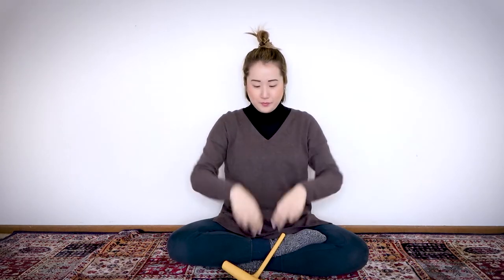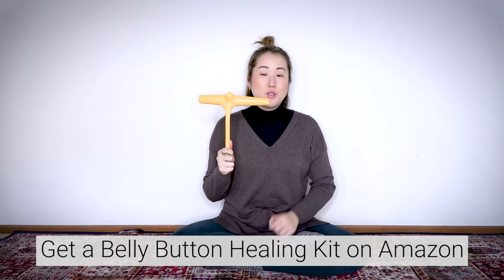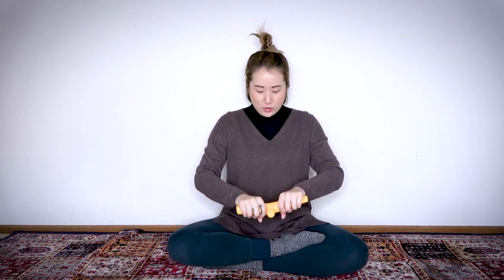Health || Belly Button Healing Routine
Belly Button Healing is a gentle massage for your gut using the Belly Button Healing wand. Try this 10 minute routine of continuous Belly Button Healing and experience the gut healing, muscle relaxing, and mind calming benefits this method has to offer.

Do You Know What Your Soulmate Looks Like?
Master Wang (王师傅) is a psychic artist and master of astrology famous in China for being able to draw anyone's soulmate. Thousands of people have found love thanks to Master Wang's gift.
Answer just a few simple questions and Master Wang will draw you a picture of your soulmate.

We don’t intend to steal others’ videos. The featured clips in our videos are used with permission from the original video owners. If you see a clip that you own that you did not submit or give consent for use, we have perhaps received false permission and would be happy to resolve this for you! Please drop us a line at